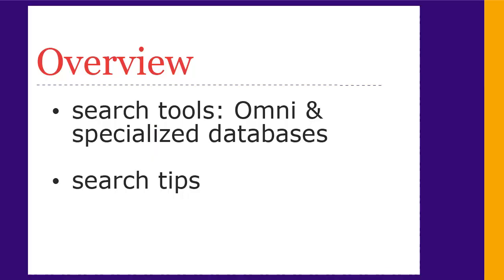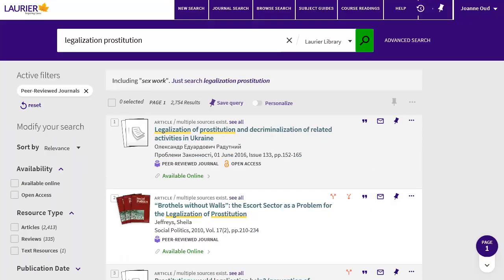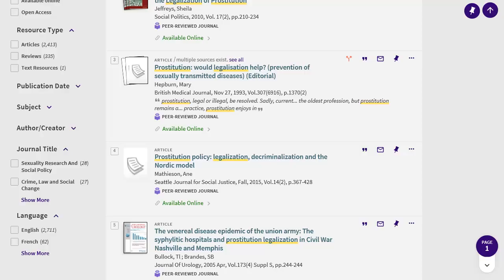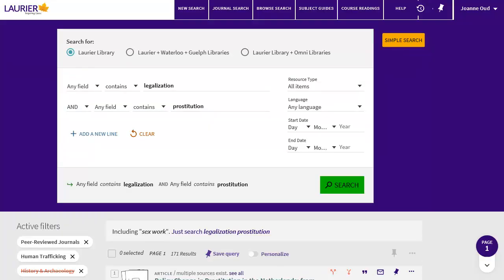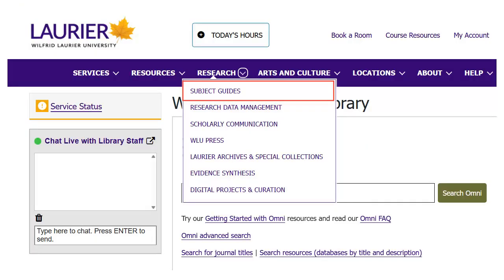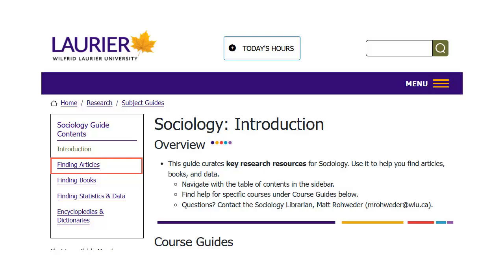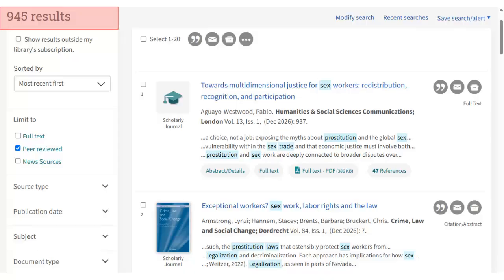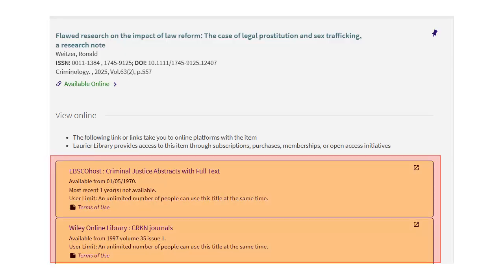How to find scholarly articles on a topic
How to find scholarly articles in Omni and Laurier Library's other scholarly databases.